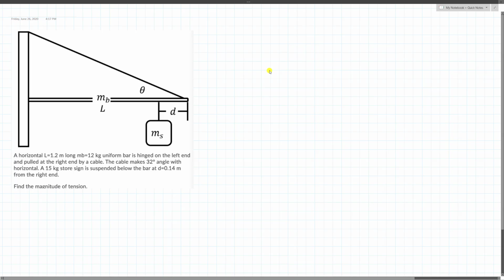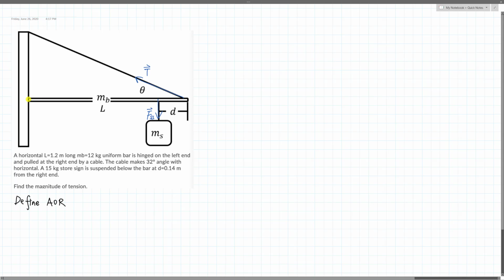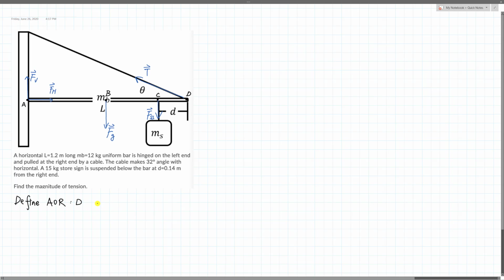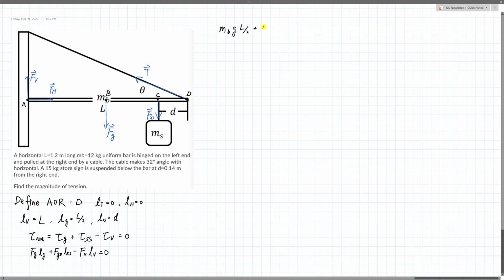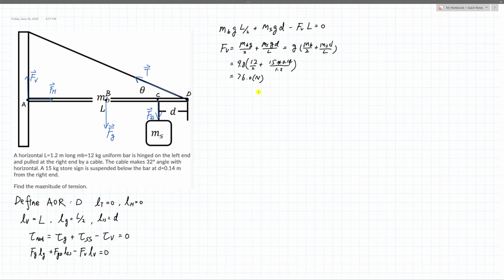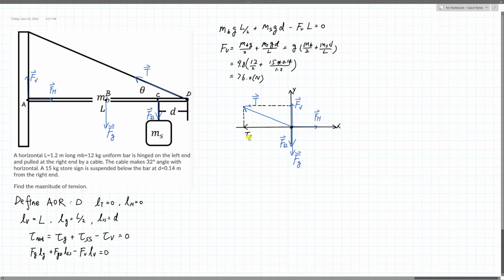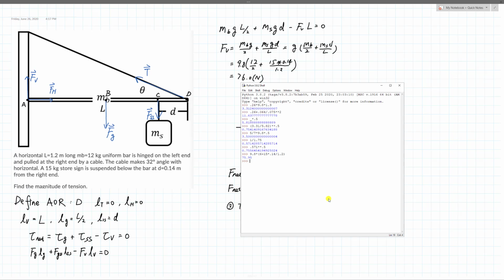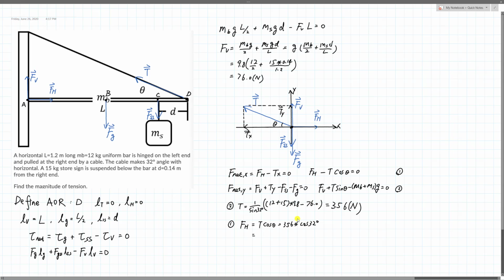Horizontal bar with cable and weight